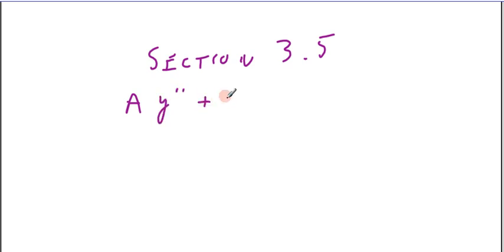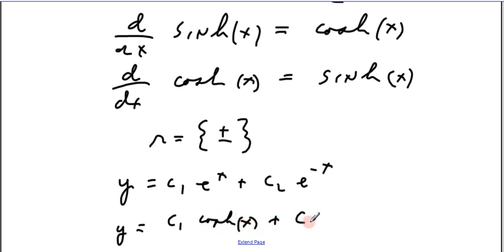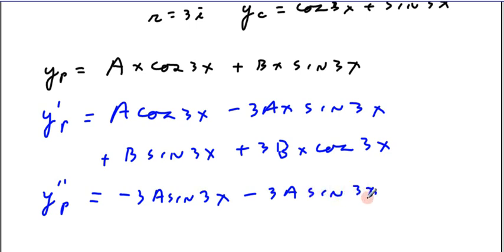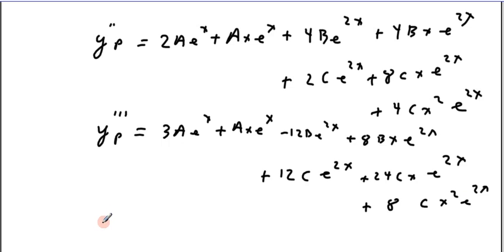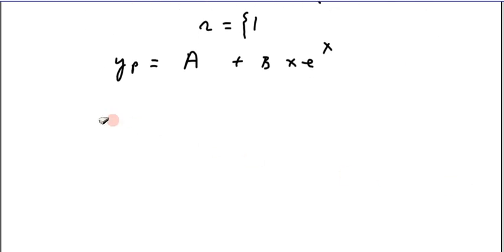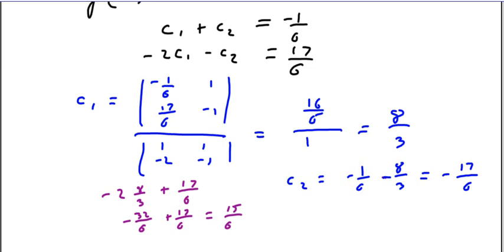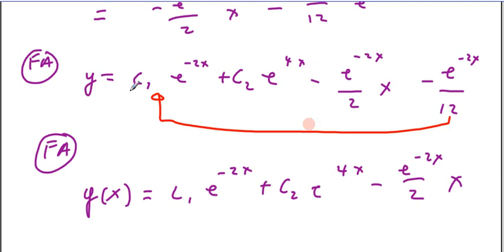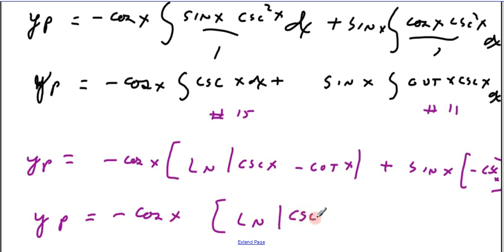MAT 227 section 3 5 Fall 2018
Differential Equations with Laplace transforms section 3-5 Undetermined coefficients